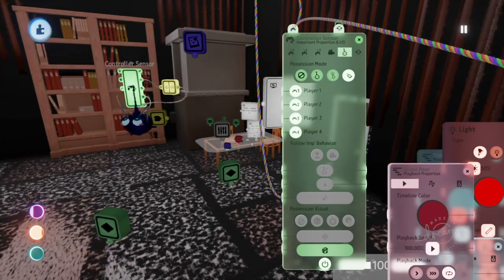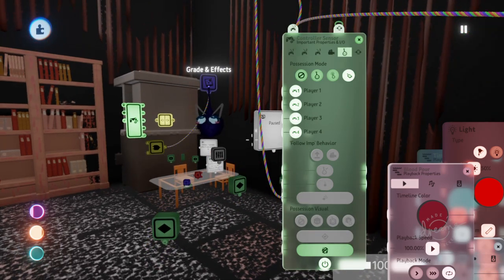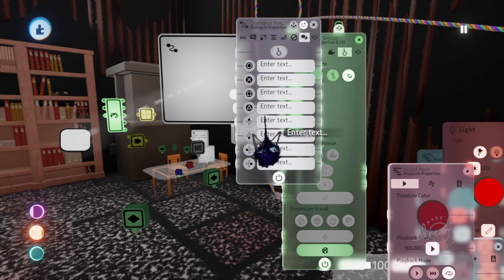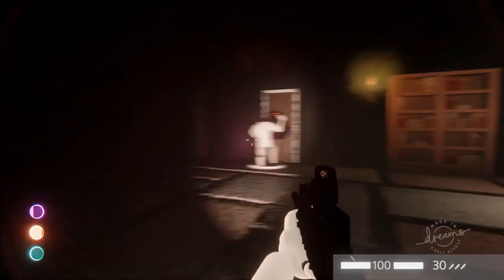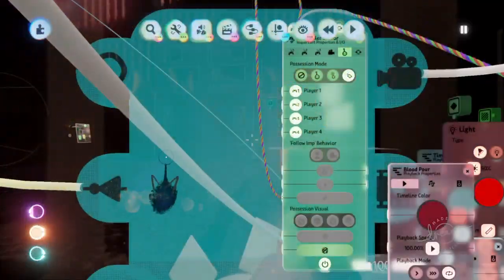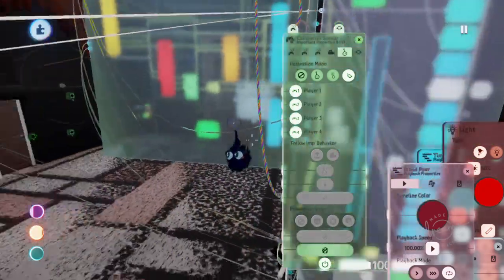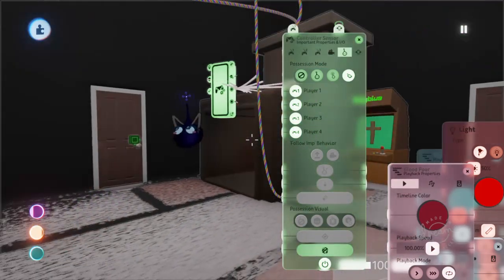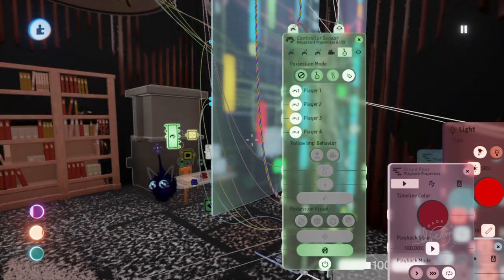Dreams Ps4 How To Make A Pause Menu (Pause Menu Tutorial)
don't forget to check out my dreams PS4 main menu UI tutorial and my dreams PS4 2d game tutorial. I also have dreams Ps4 sculpture tutorial and dreams PS4 animation in my channel playlist. feel free to scroll through

dreams ps4 tutorial logic